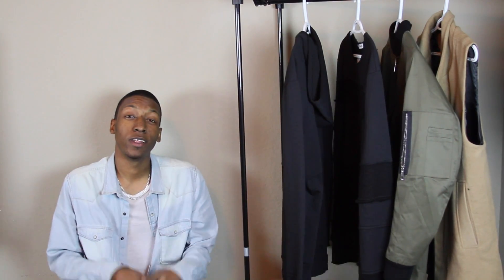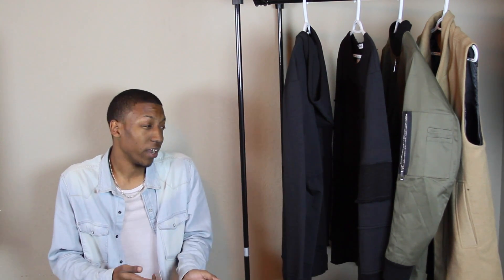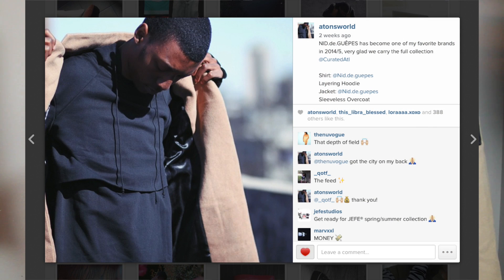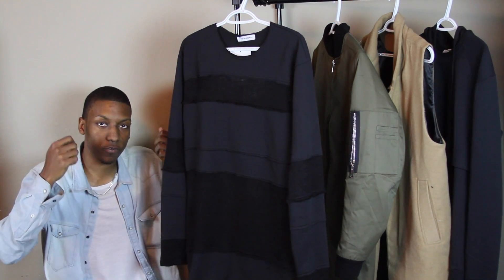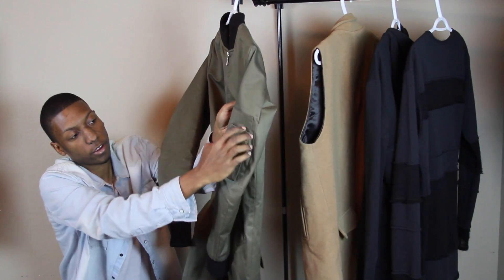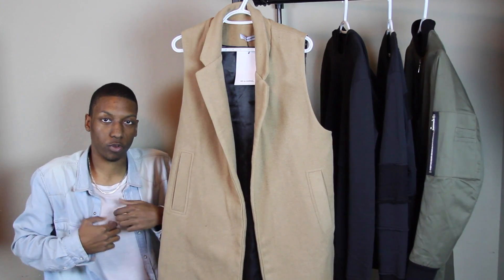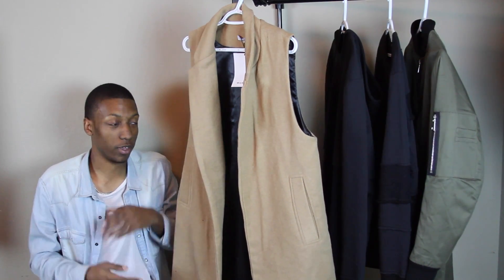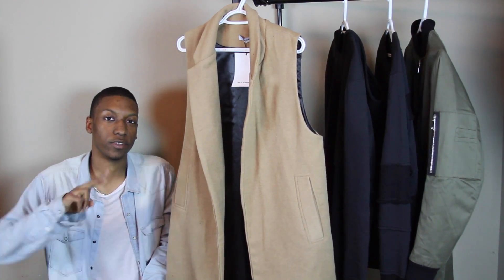Brand Spotlight: Nid de GUÊPES | Extended Bomber, Layering Hoodie, and more